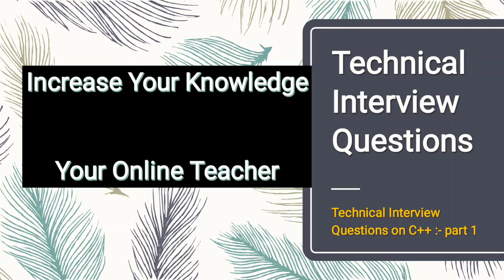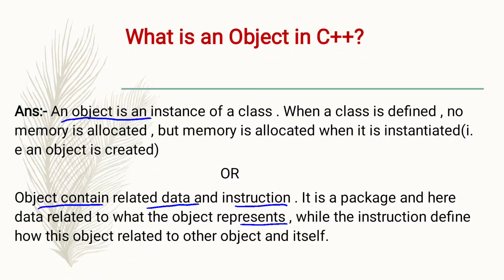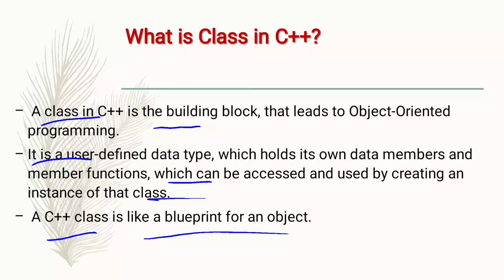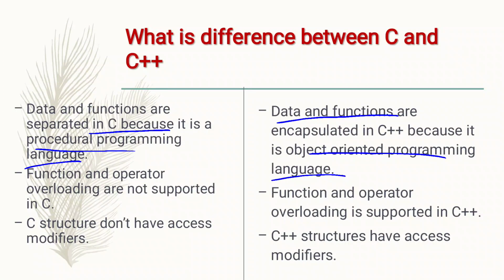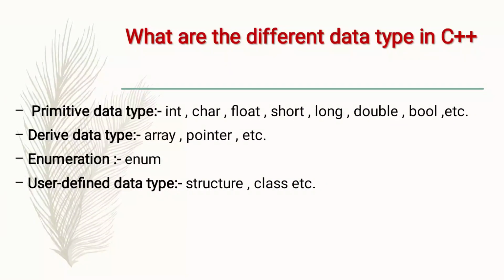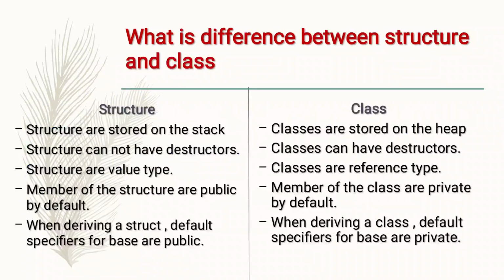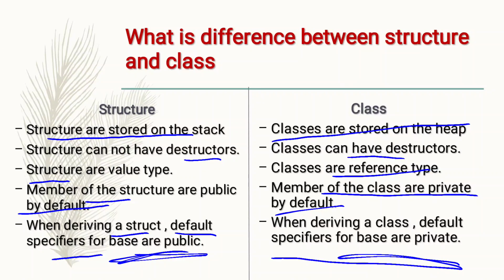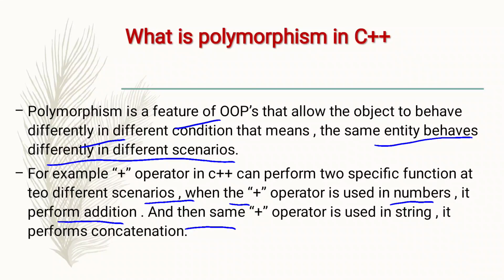Topic:2-Technical Interview Questions on C++:-Part 1(Technical Interview Questions for CSE Students)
learnCprogramming Today the topic I am going to talk about is Technical Interview Questions On C++.